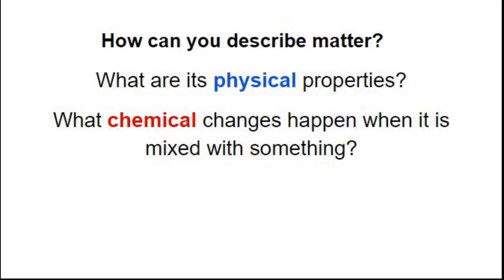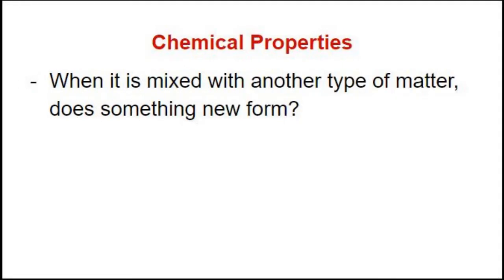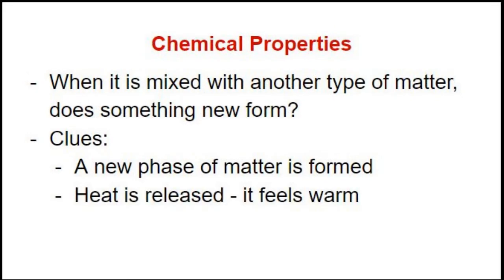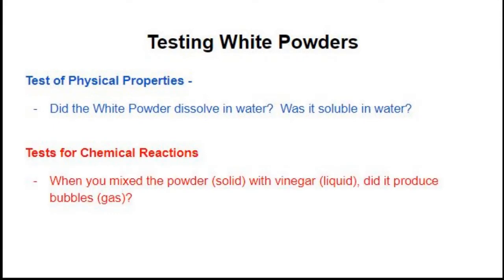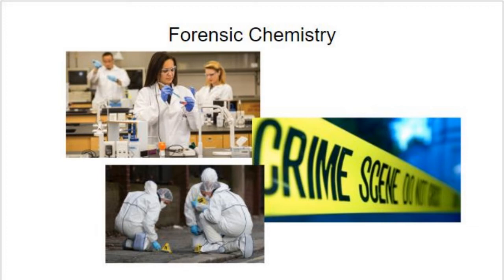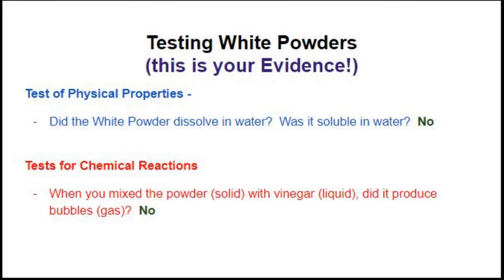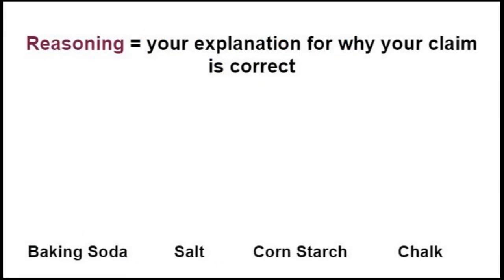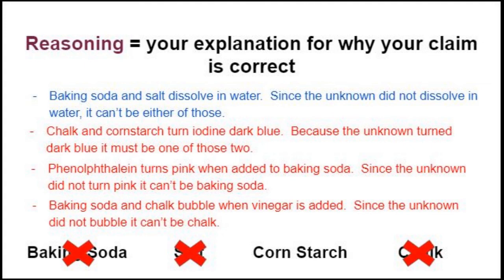How To - CER on Identifying an Unknown White Powder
This video was made for Willard 5th grade students.  We have been thinking about matter, and I made a video showing physical and chemical tests of different known white powders.  Then I showed you the same tests on an unknown white powder, and challenged to you write a CER, identifying it.

Writing a CER can be tricky.  This video tries to break down what a CER is, and how to write one.  I hope you find it helpful!